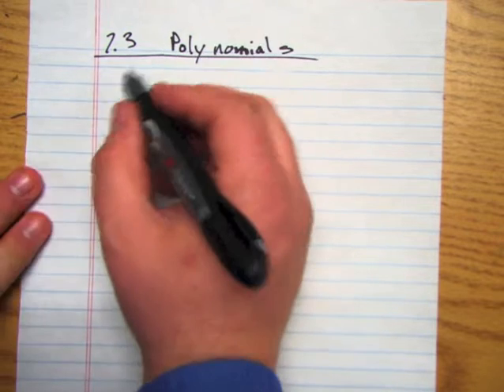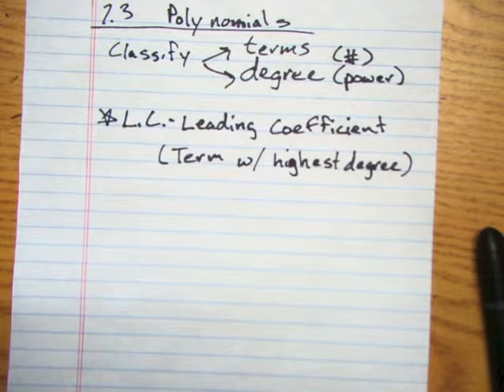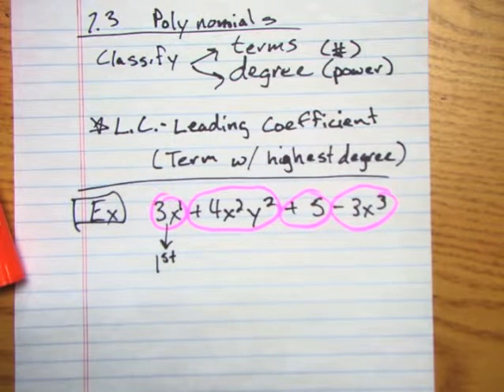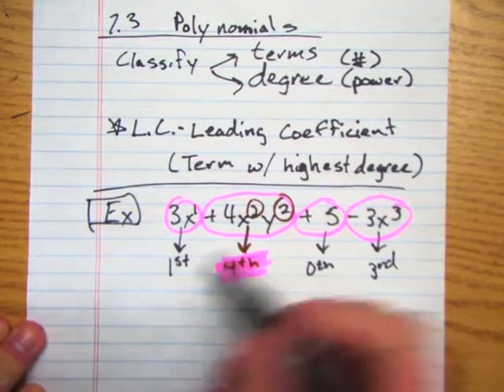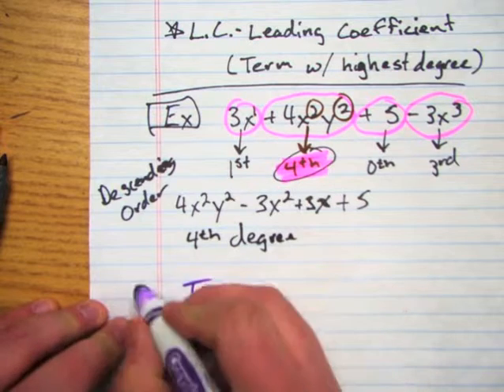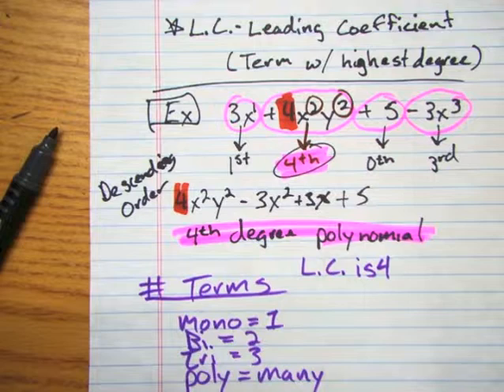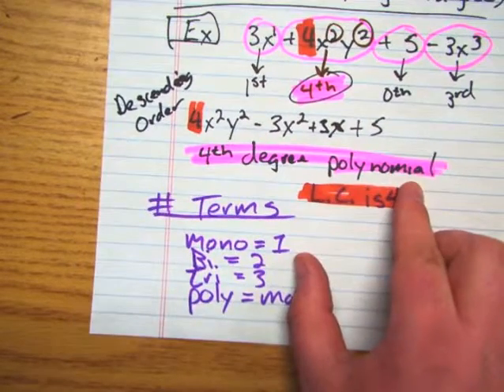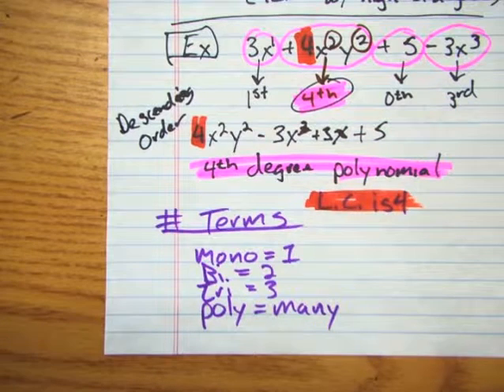7.4 Classifying Polynomials - SchoolTube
7.4 Classifying Polynomials - SchoolTube